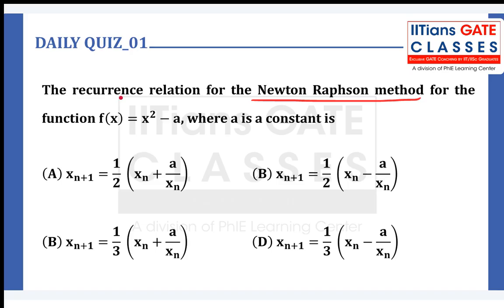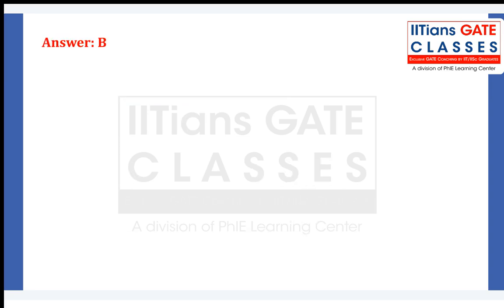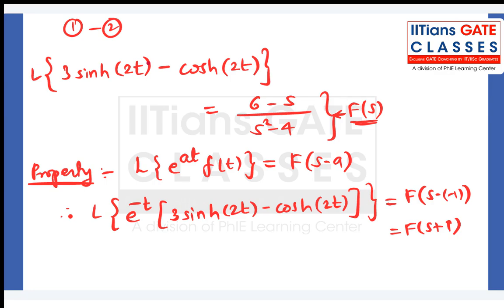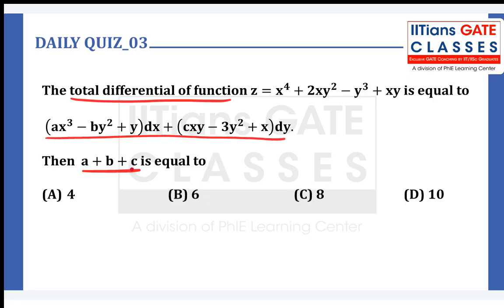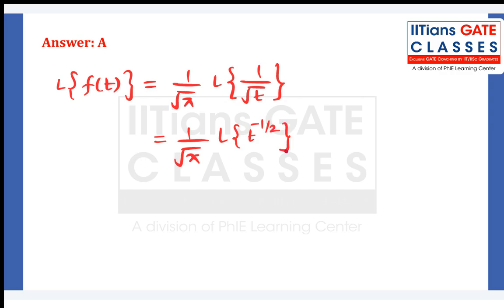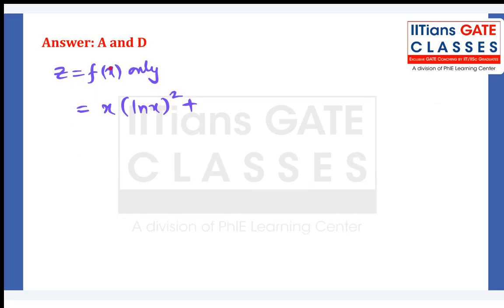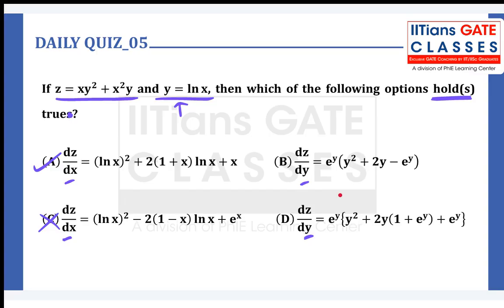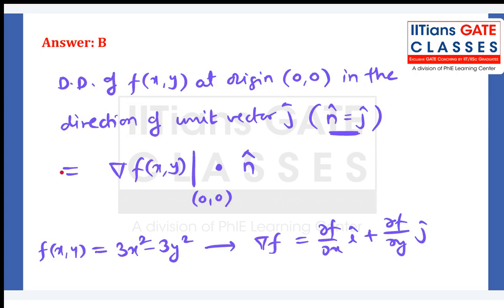GATE 2026 Engineering Mathematics | Daily Quiz Series | Week 4 | May 2025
✅Salient Features
Regards,
Team IGC